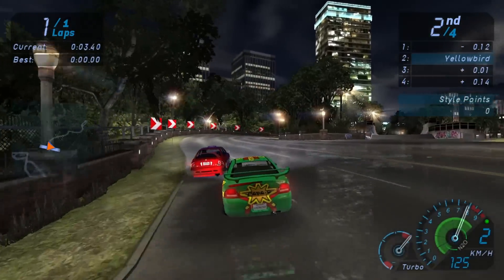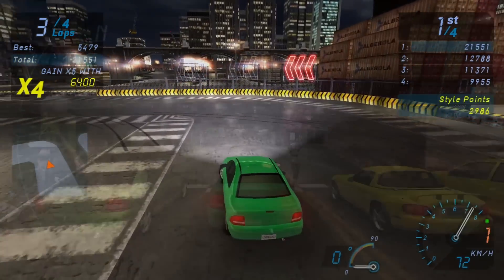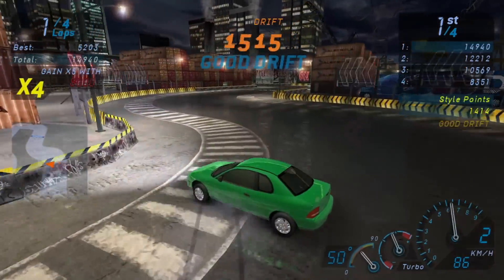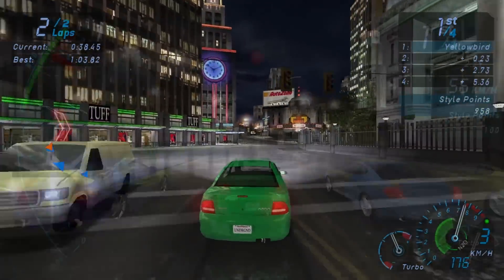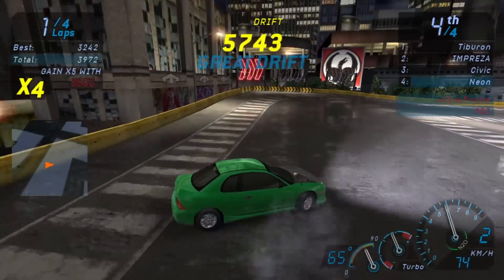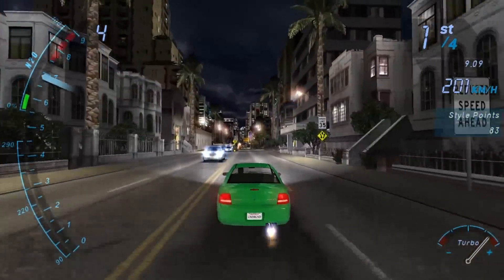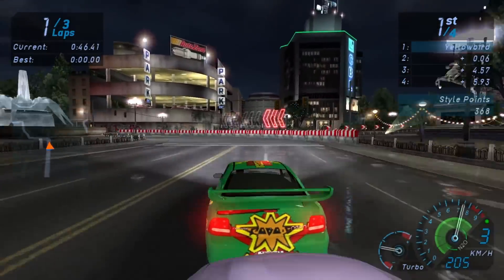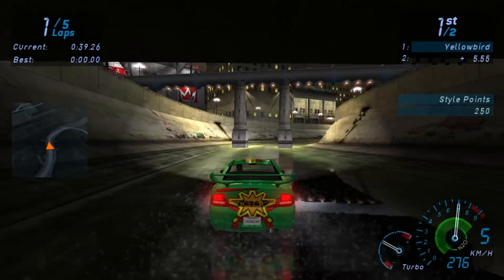Can You Beat Need For Speed Underground With A Dodge Neon?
Need For Speed Underground has changed the Need For Speed franchise, gone were the supercars and in were the meme cars like the Dodge Neon. The fact one can race with this thing begs the question. Can you beat Need For Speed Underground with a Dodge Neon?

Early access for each video and other perks!

The best method to stay up to date on my projects and livestreams!

Music played in this video (in order of appearance)
Jeff Dyck - Corroboree
Celph Titled - Murder Death Kill (Instrumental)
Midnight Club 3 Soundtrack -  Loading Theme
Daiki Kasho - Mirage (Gran Turismo 3)
Captain Ginger - Psychonaught
Tokyo Xtreme Racer Zero - Clever Drive
Ace Combat Zero - Hangar
The Need For Speed - Showcase